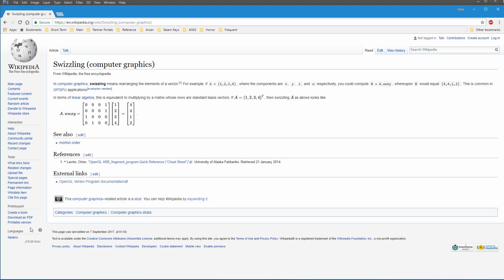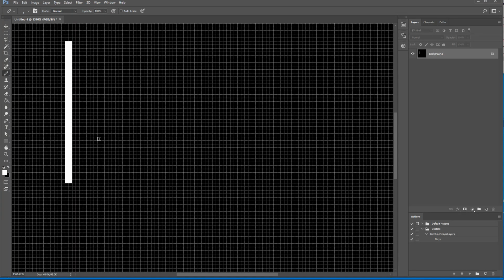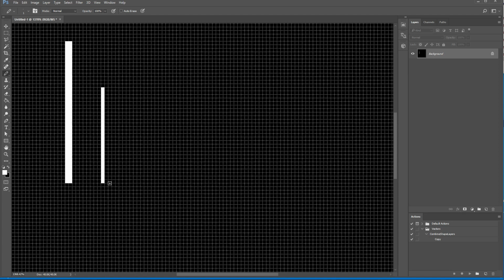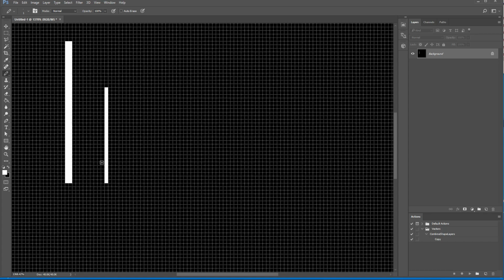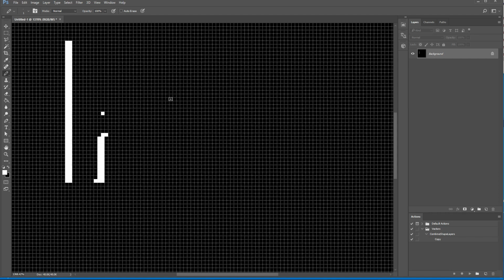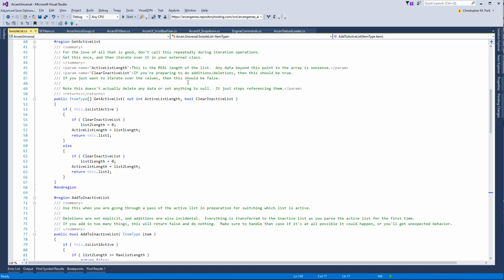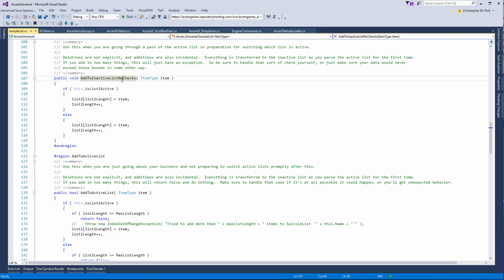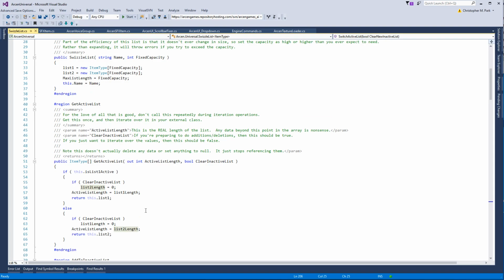Swizzle Lists! A nonintuitive data structure for AI War 2.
It really seems like there ought to be a quicker explanation for this, but to explain the fundamental goals, the pitfalls, and the usage constraints of this data type... well, data types are hard to explain if they're off the beaten path.  This one is really useful, but also pretty strange.

edit: Aaaand Badger figured out the bug, which was not in this code, while I was making the video.  Hopefully someone else finds this useful or interesting. ;)